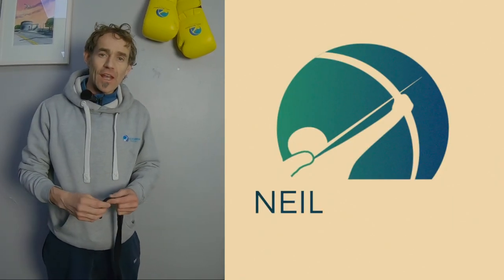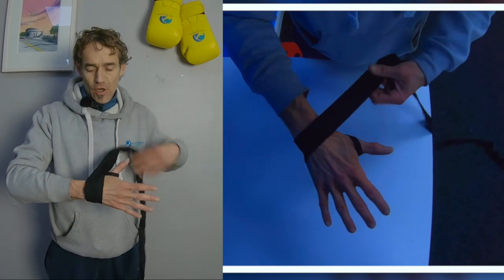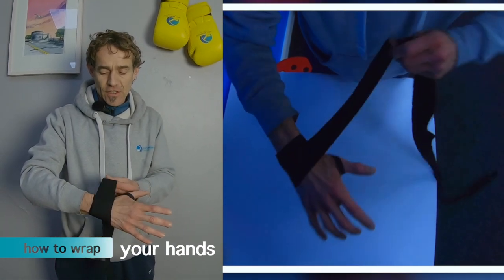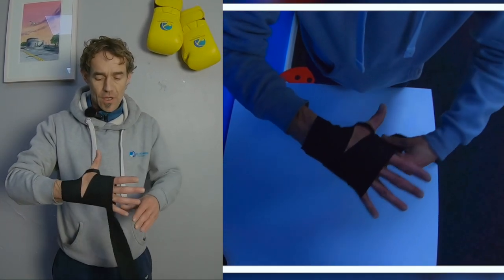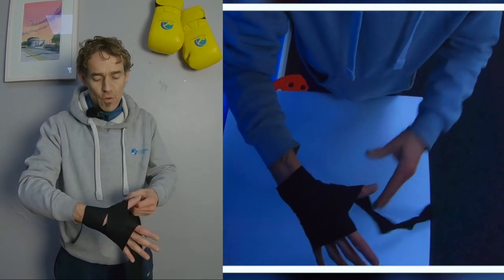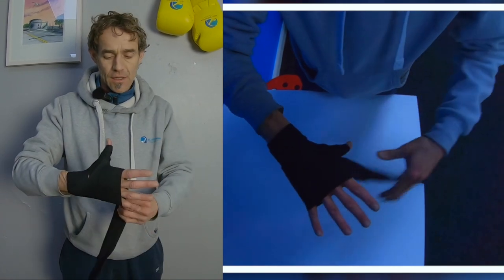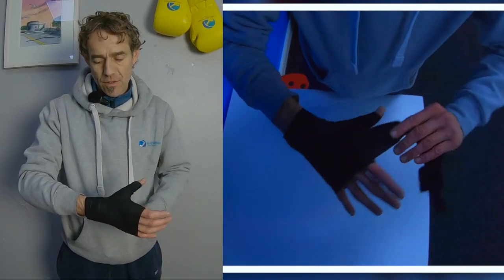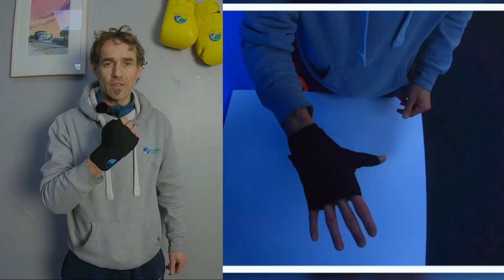Bandaging Hands for Boxing or other martial Arts.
Neil from Neil Bowman Training show a fast and simple way to wrap your hands for Boxing and other martial Arts.